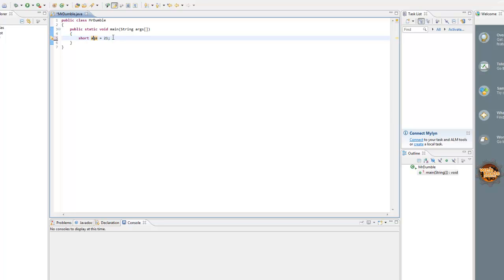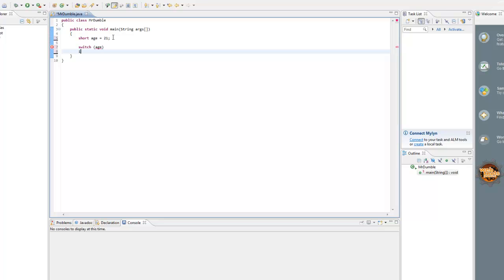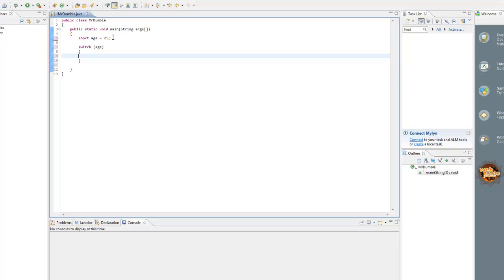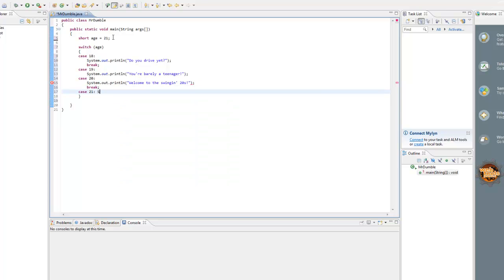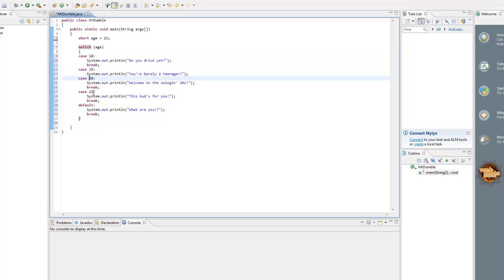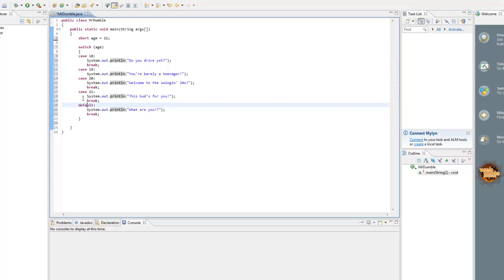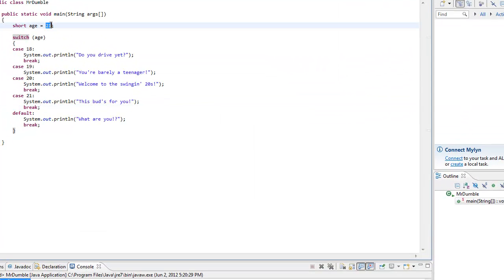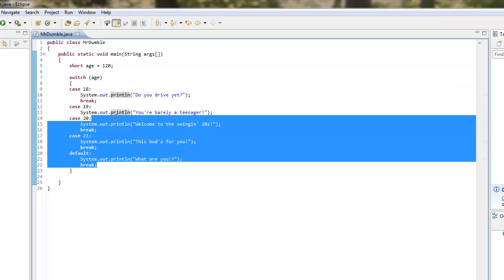Java Tutorial #15: Switch Statements!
Yeee haw!